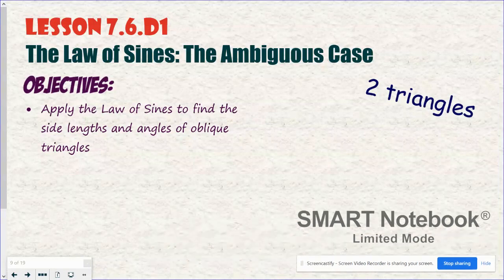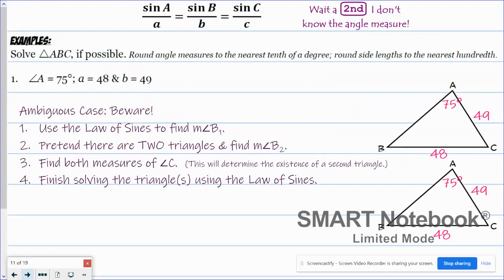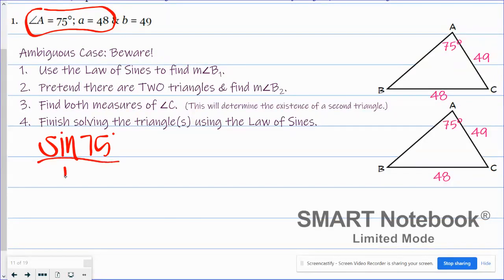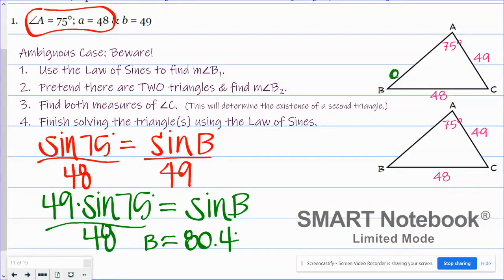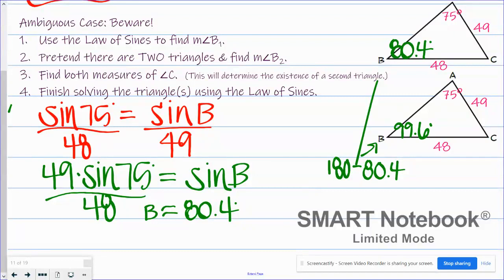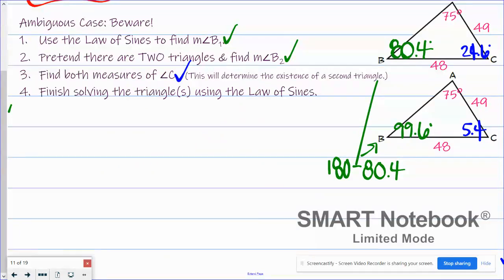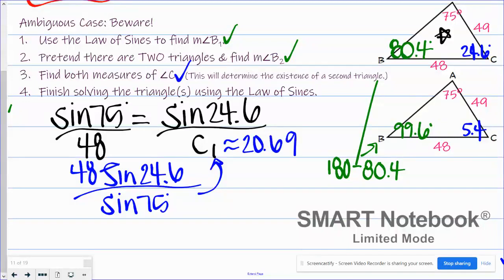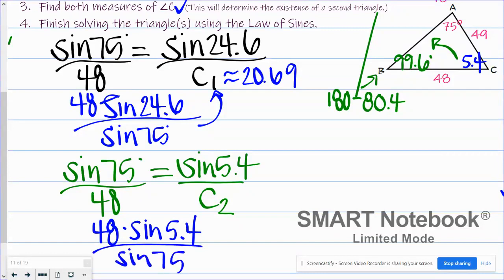Ambiguous Case of the Law of Sines (Part 2)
Features solving an oblique triangle using the law of sines. This is the ambiguous case and the problem results in two triangles. (One triangle and no triangle is possible; see Part 1.)